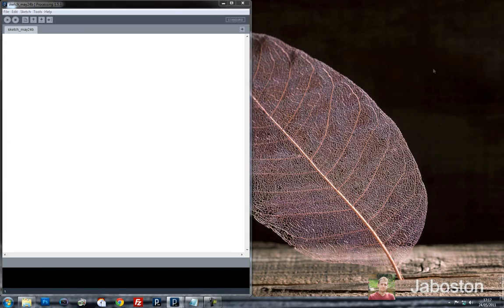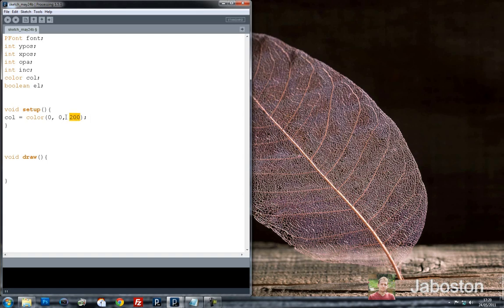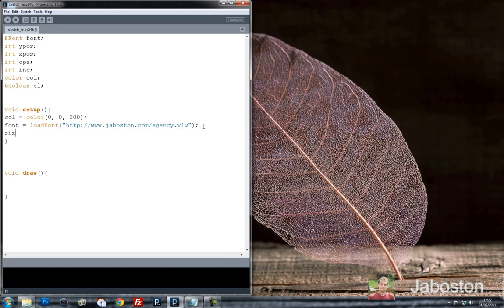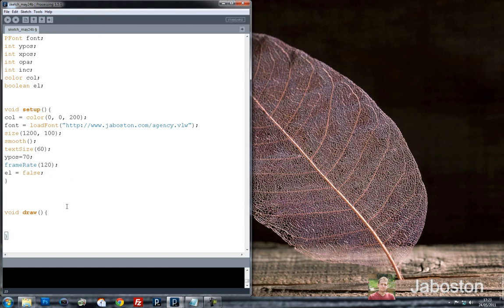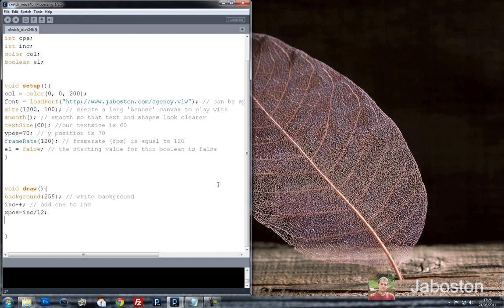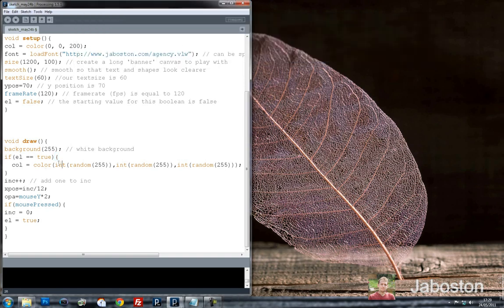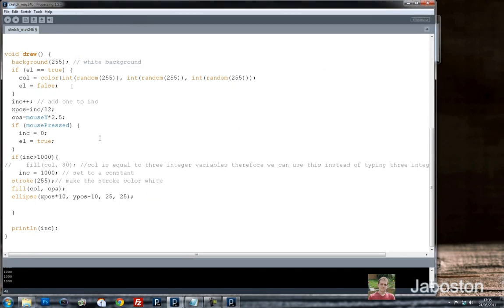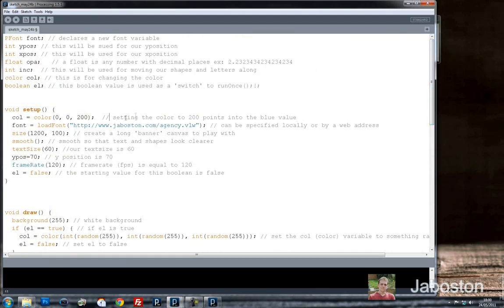Processing Tutorial 4 - Create Something Useful (Create an animated Banner).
In this tutorial I explain how to create an animated banner and explain some concepts such as:

- the color function
- boolean values
- integers and floats
- increments in value
- PFont (using font)
- Typography
- .vlw files
- Opacity and Alpha